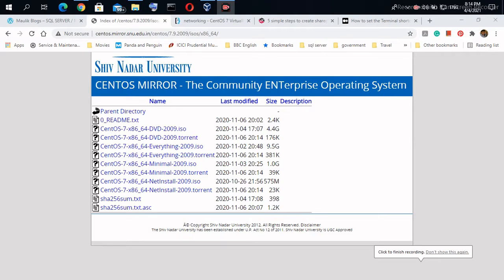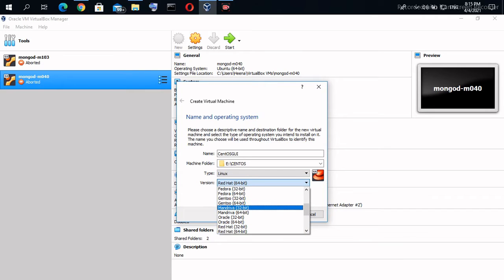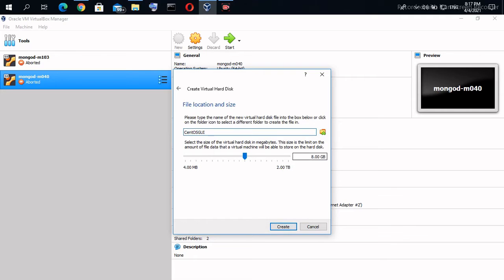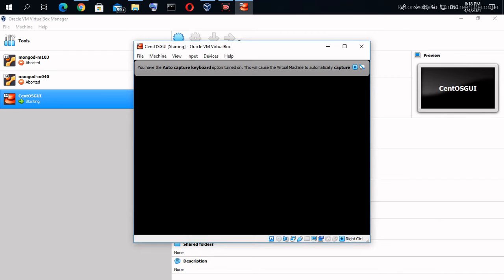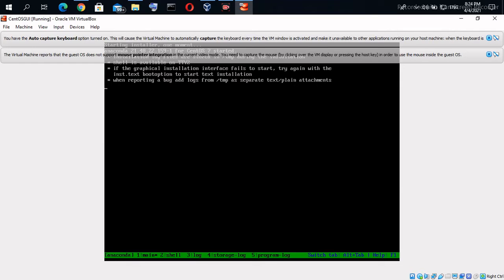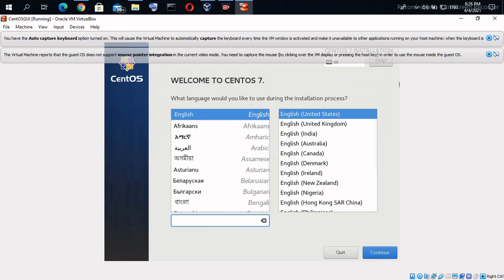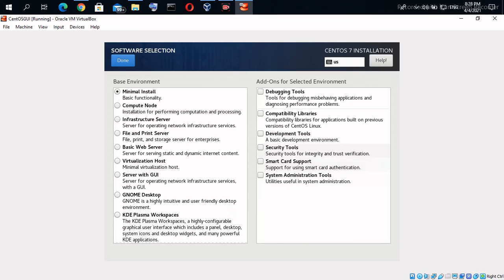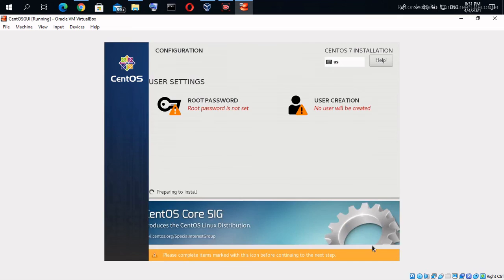CentOS7 on VirtualBox Installation Part2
This video is about configuring CentOS on VirtualBox.

VirtualBox is open-source software where you can virtualize an operating system.
It is very useful for the LAB purposes

I will cover topics based on the problem I faced during Centos installation over Virtualbox

1)Install CentOS
The mouse pointer is not showing.
yum -y update
2)After Installation How to enable networking.

3)Set terminal shortcut

yum -y install gcc make perl bzip2 kernel-headers-$(uname -r) kernel-devel-$(uname -r) elfutils-libelf-devel xorg-x11-drivers xorg-x11-utils